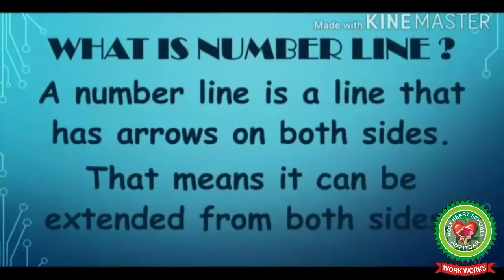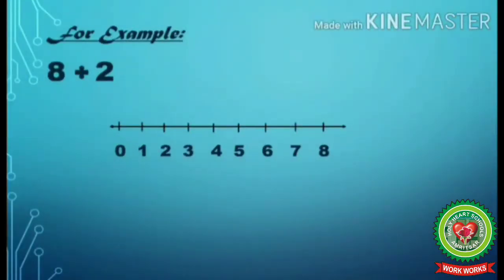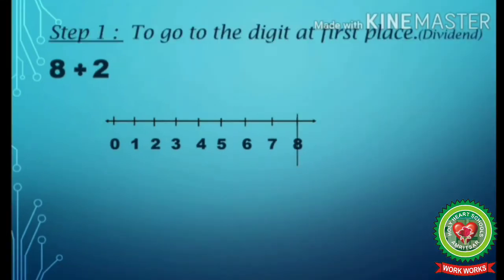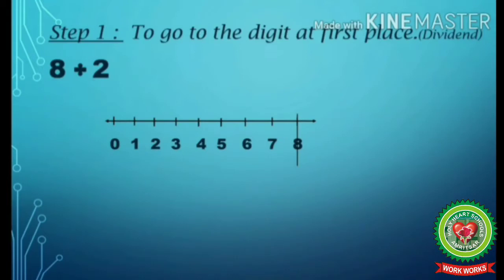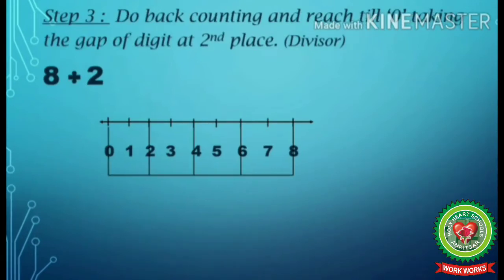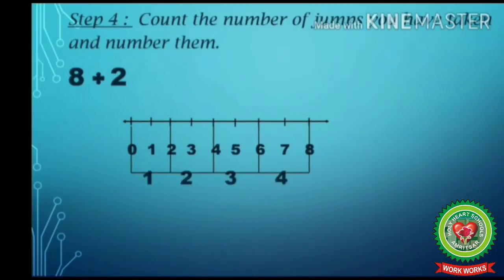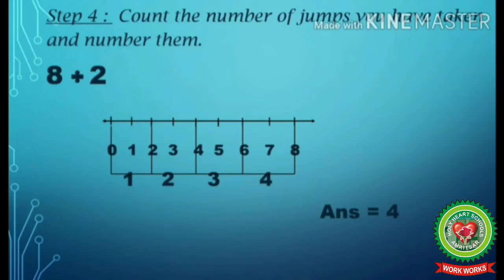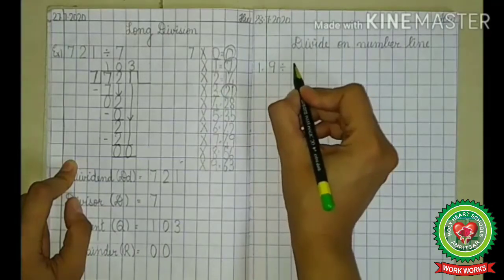Divide on number line |Class 2 |Maths| Holy Heart Schools